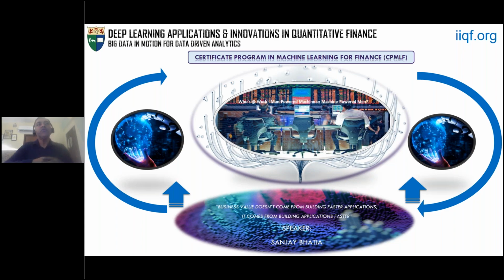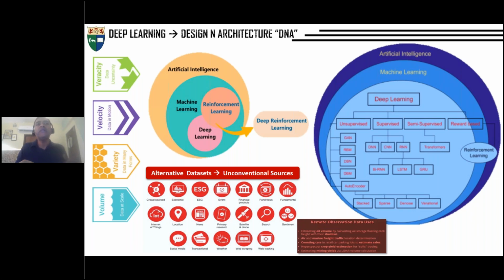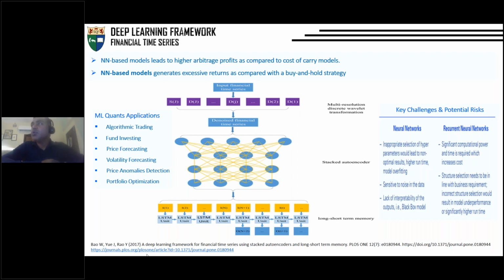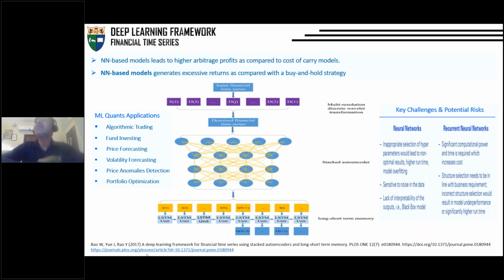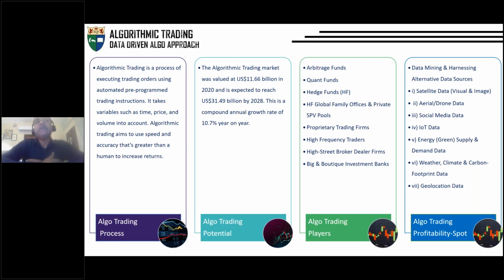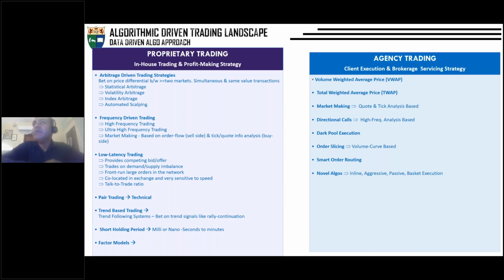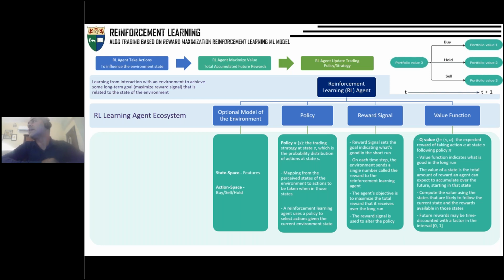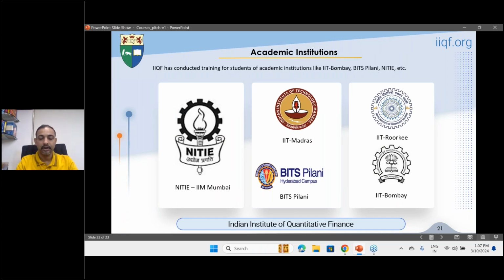Deep Learning Applications and Innovations in Quantitative Finance - from IIQF Experts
Tune into IIQF 2024 BFSI quants practitioner’s know-how series sharing insights into Deep Learning application use cases and research topics for quantitative finance, risk modelling and analytics. Participants would gain practical coverage of how Deep Learning based models are paving the way to solve high-dimensional & big data modelling problems.

Session Topical Coverage:
- ML driven Deep Learning model architectures & features
 - Deep Learning use cases for Front-Office, Risk, Finance, Treasury & Compliance
 - Deep Learning innovations & novel research areas
- Deep Learning based Fintech revolution
- Deep Learning complexity & challenges